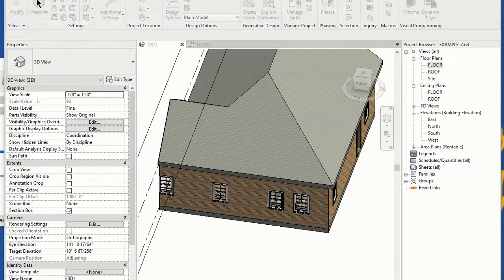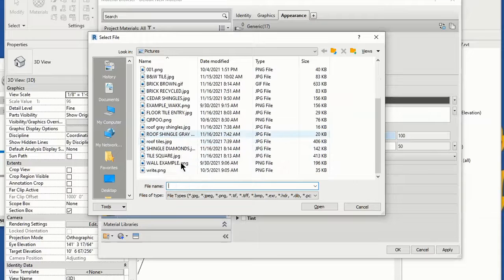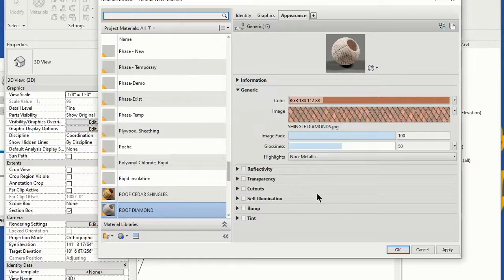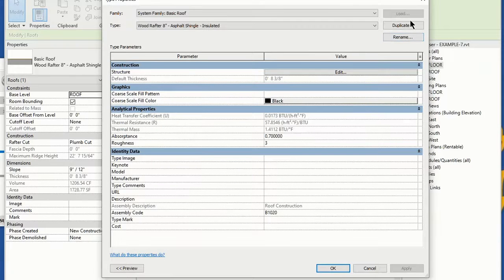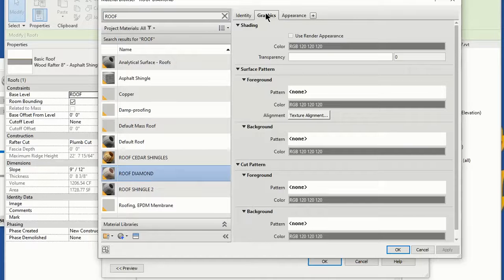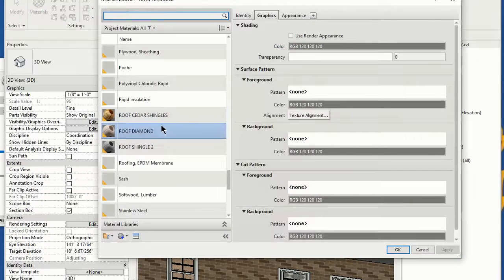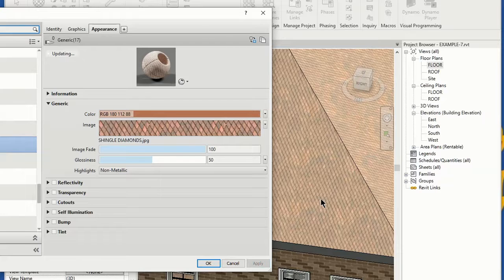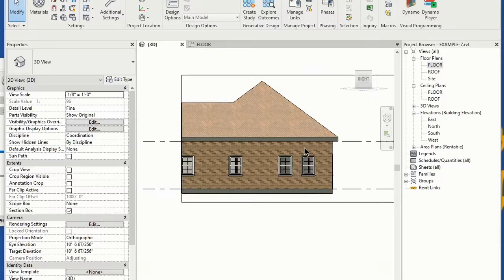CIVIL-RESDESIGN: make a custom roof look